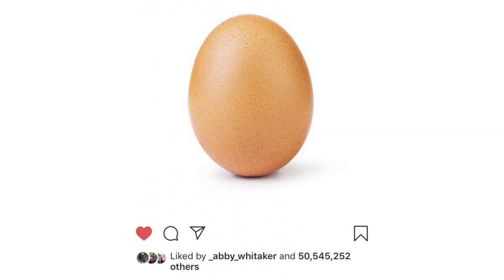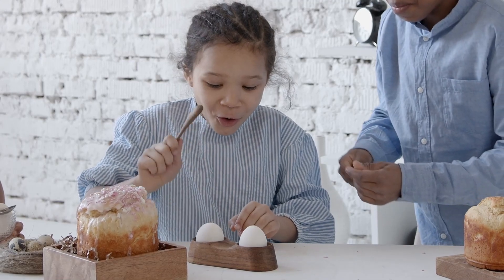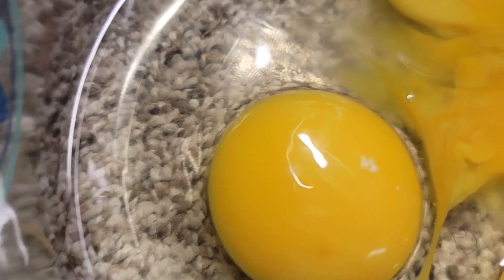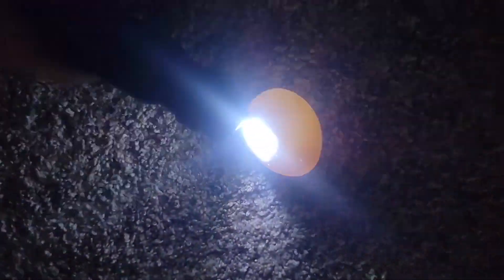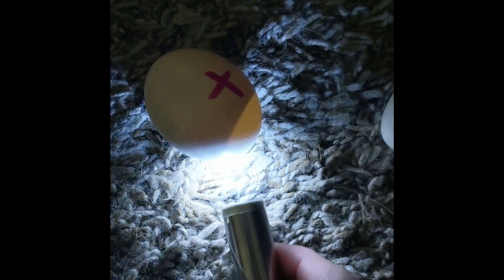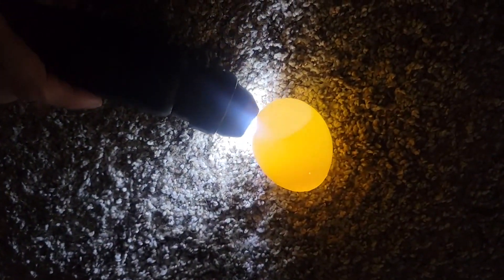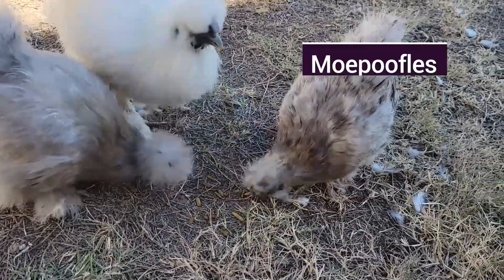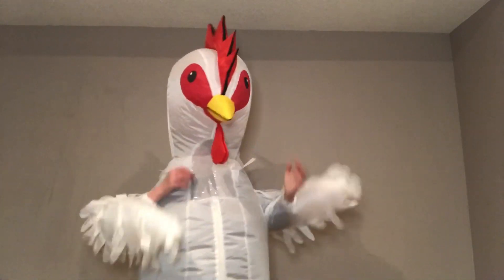How to tell apart fertilized & unfertilized chicken eggs (with & without cracking)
How to tell if an uncracked or cracked egg has been fertilized for either eating or hatching and incubating. How to know if your rooster is doing his thing. Includes if they're safe to eat
Backyard chickens 101